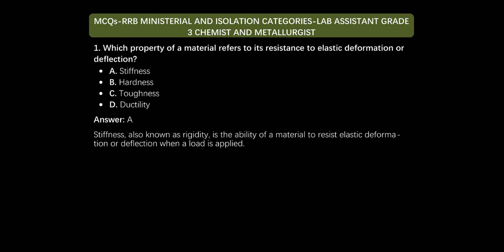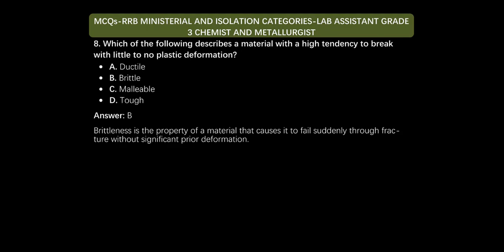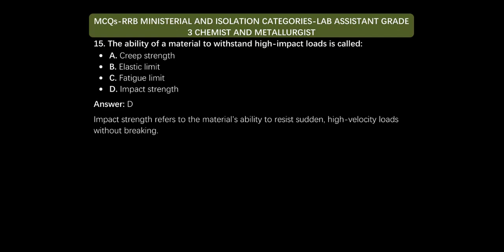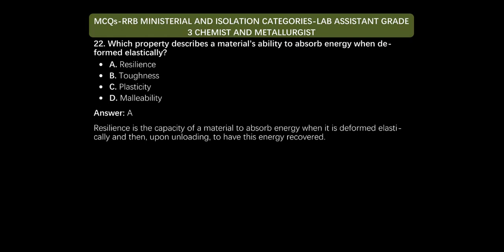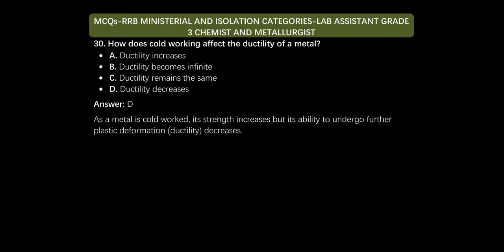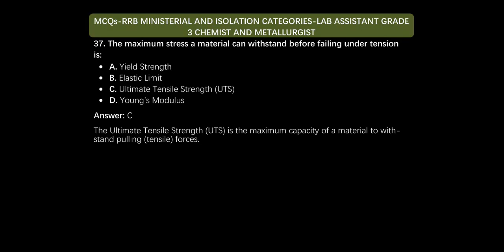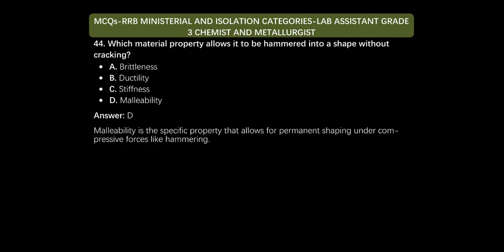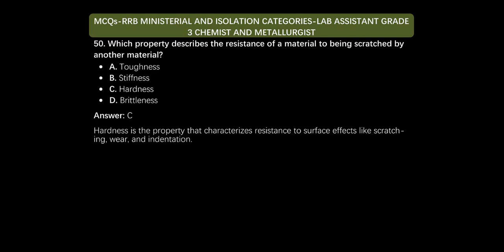35-MCQs-LAB ASSISTANT GRADE 3 CHEMIST AND METALLURGIST-RRB MINISTERIAL AND ISOLATION CATEGORIES